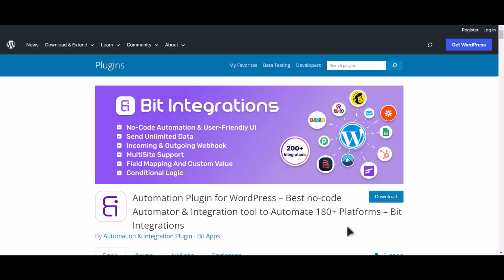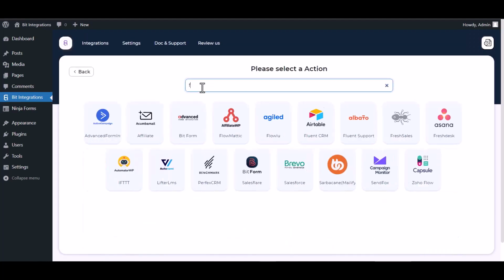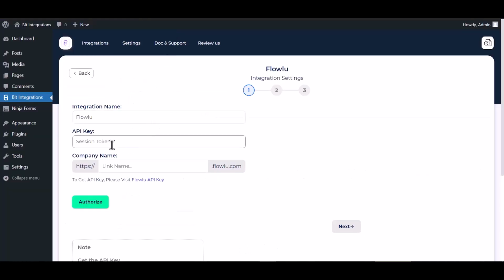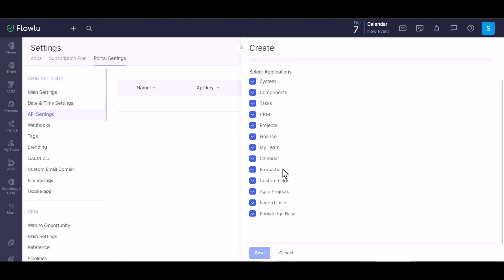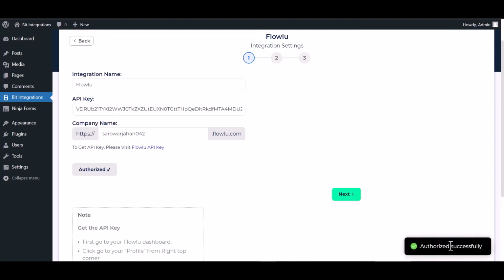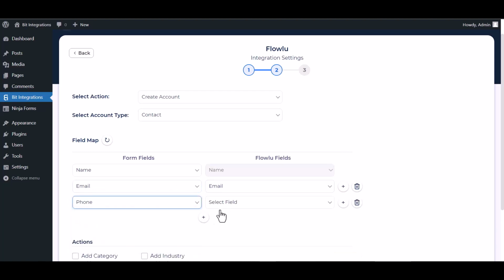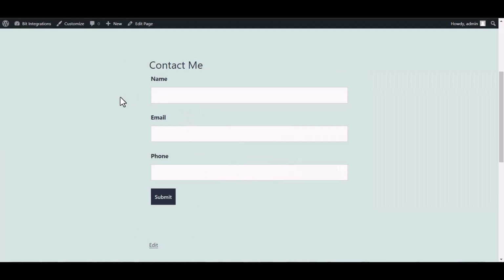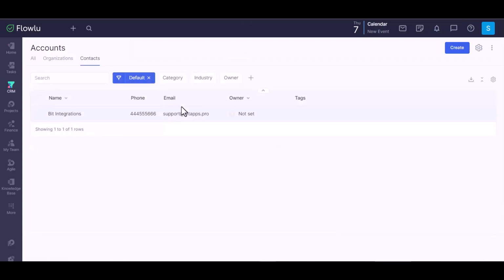(Free) Integrating Ninja Forms with Flowlu | Step-by-Step Tutorial | Bit Integrations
🔗 Dive into our comprehensive tutorial to streamline your appointment scheduling! Learn how to seamlessly integrate Ninja Forms with Flowlu using the Bit Integrations WordPress plugin. Bid farewell to scheduling hassles and welcome automated workflows for efficient appointment management.

Key Highlights:
✅ Step-by-step guide for integrating Ninja Forms with Flowlu using Bit Integrations for WordPress.
✅ Enhance your workflow with seamless appointment synchronization between Ninja Forms and Flowlu.